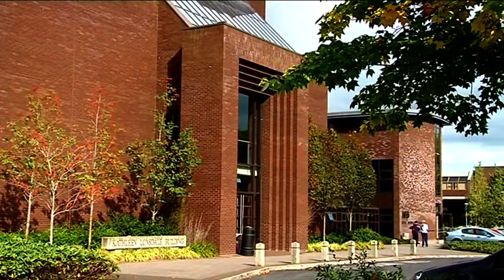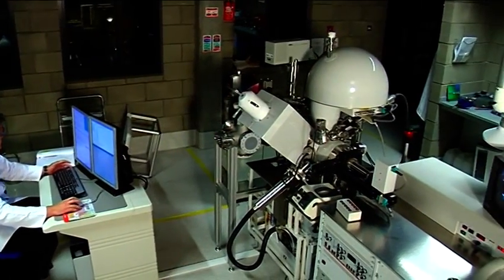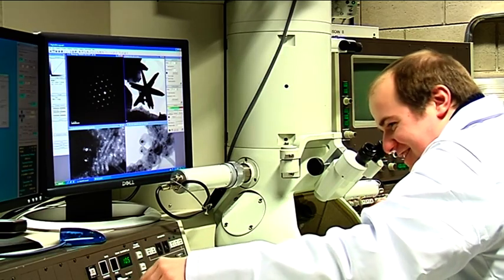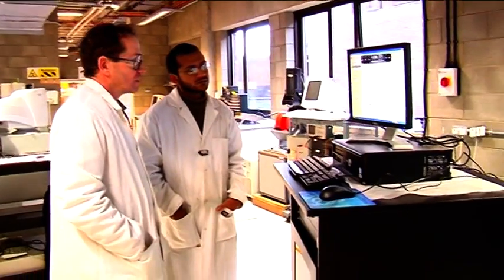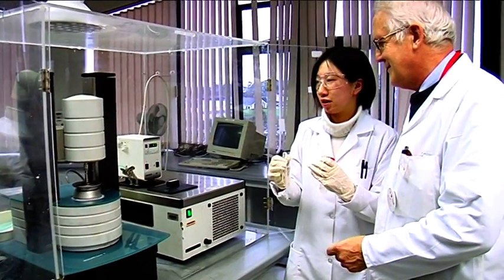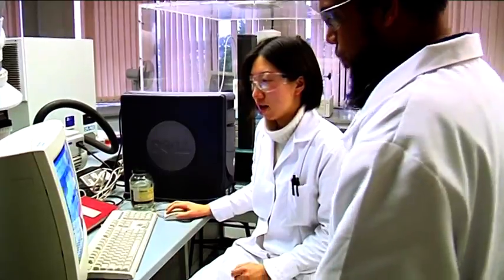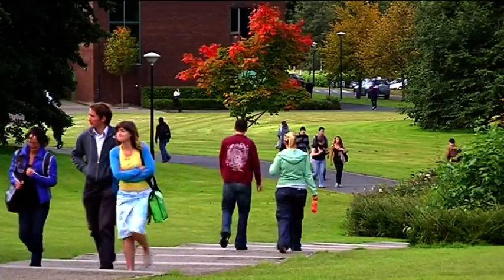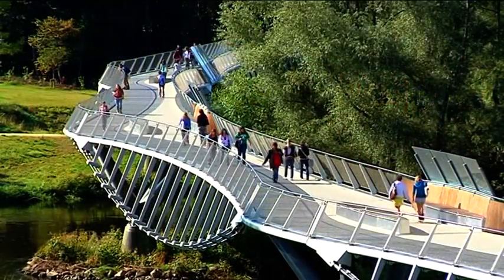Materials and Surface Science, Graduate Research at the University of Limerick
Find out what life is like as a graduate research student at the University of Limerick, researching at the MSSI
The Materials and Surface Science Institute (MSSI) is a national centre of excellence that generates state-of-the-art fundamental research on topics of industrial significance in the fields of surface science and materials. MSSI has gathered together faculty members from a range of academic disciplines (materials, physics, chemistry, biochemistry, and electronic, mechanical, biomedical and aeronautical engineering). MSSI utilises this interdisciplinary approach to develop and characterise materials from the atomic to the macroscopic scale, providing new materials, processes and applications, which are guided by a fundamental understanding of material properties and design requirements.The research strengths and interests of MSSI  reside in four areas: (i) Nanomaterials (ii) Biomaterials (iii) Composite and Glass Materials (iv) Bio/Catalysis and Clean Technology.